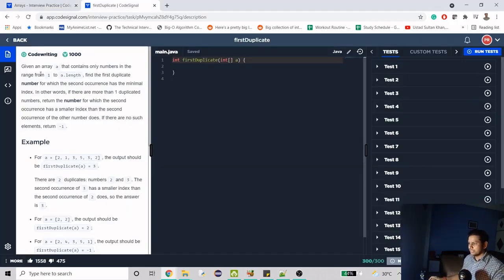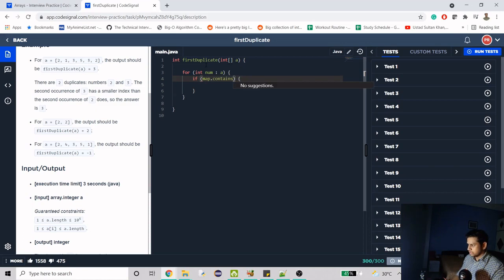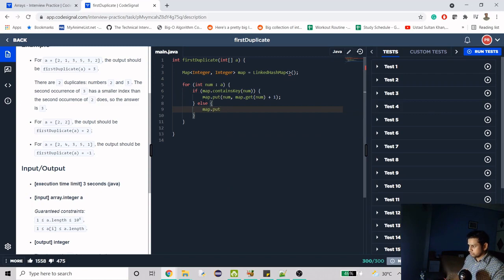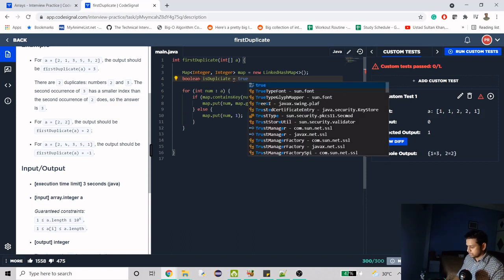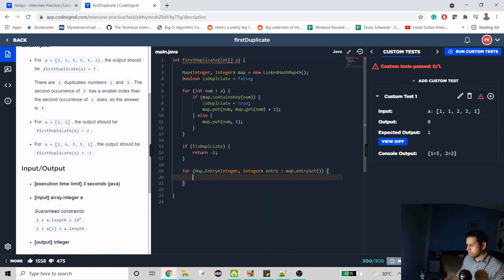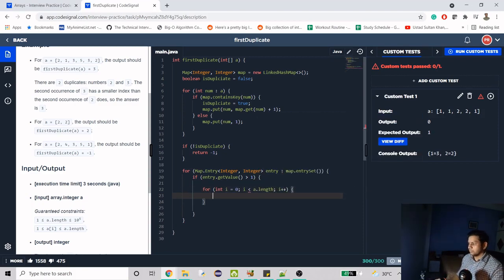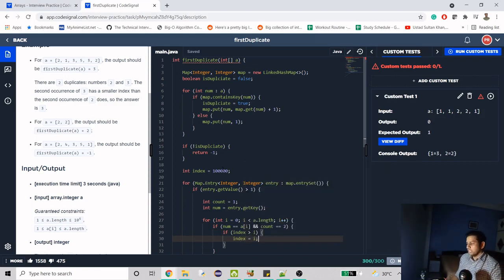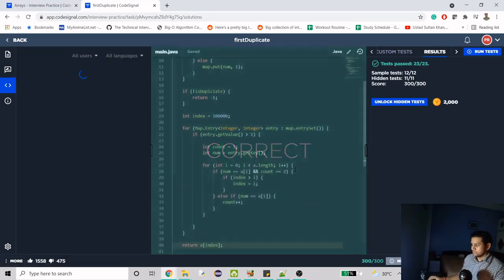Google | First Duplicate | CodeSignal | Java | Interview Preparation